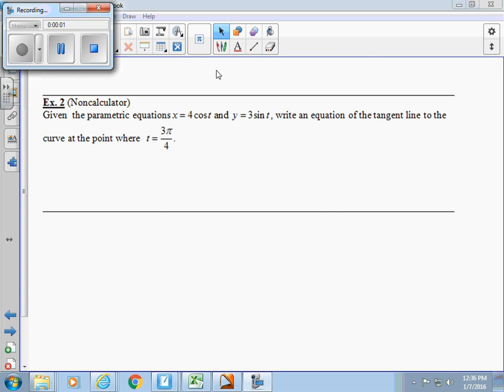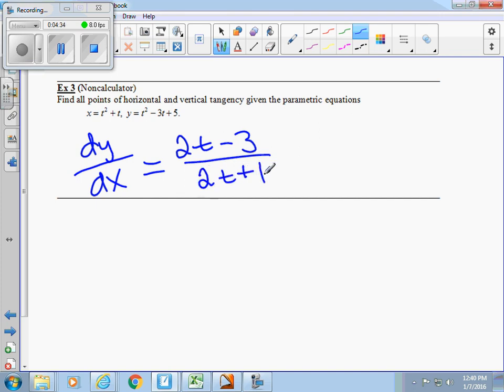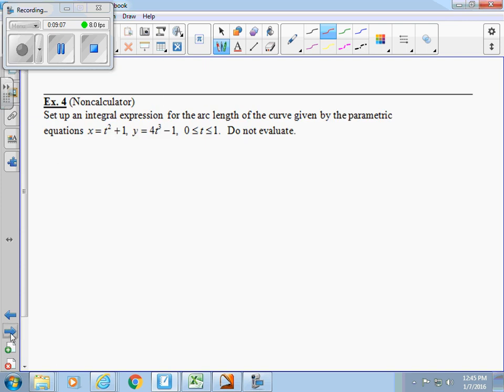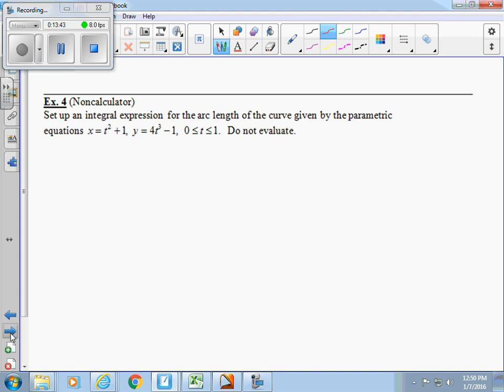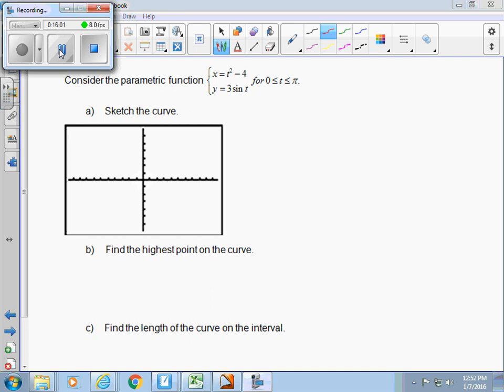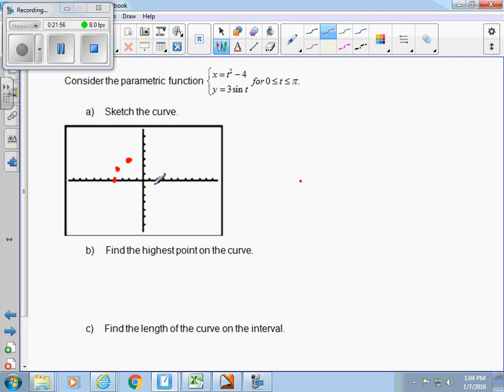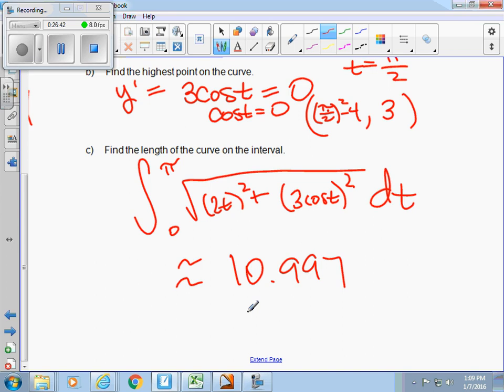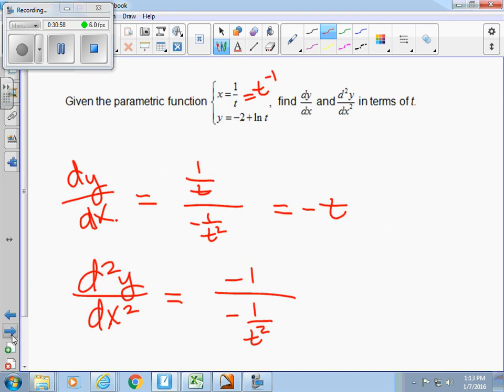January07 0114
Description